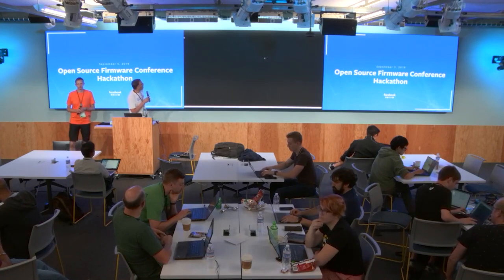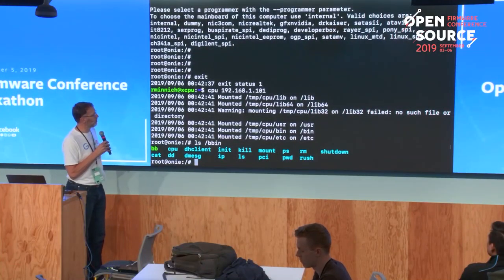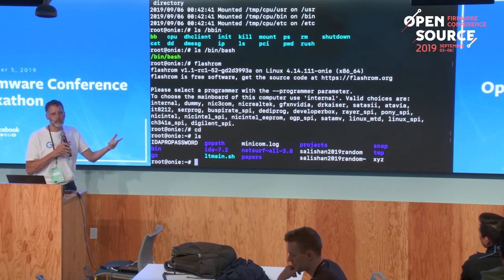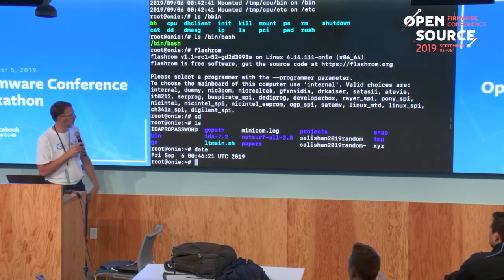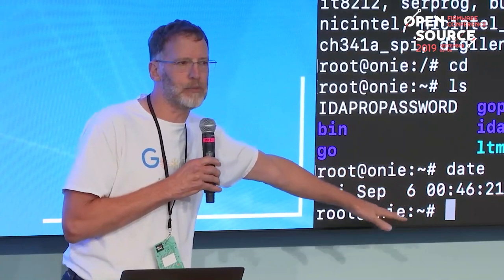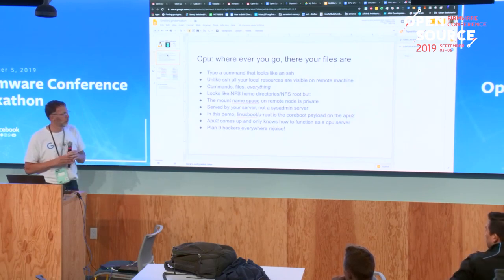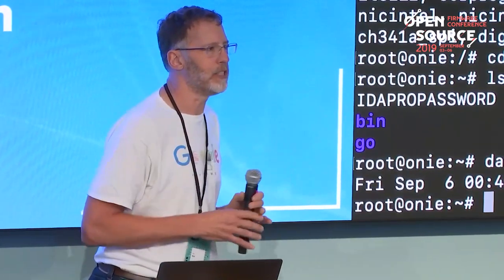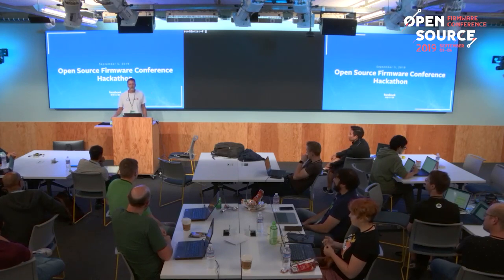OSFC 2019 - linuxboot: everything you need with the 'cpu' command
Presenter: Ron Minnich
Abstract:
Do you want to have all the tools on your linuxboot system that you have on your desktop, but you can't get them to fit in your tiny flash part? Do you want all your desktop files visible on your linuxboot system, but just remembered there's no disk on your linuxboot system? Are you tired of using scp or wget to move files around? Do you want to run emacs or vim on the linuxboot machine, but know they can't ever fit? What about zsh? How about being able to run commands on your linuxboot machine and have the output appear on your home file system? You say you'd like to make this all work without having to ask your Sysadmin From Hell to Do Magic to your desktop?
Your search is over: cpu is here to answer all your usability needs.
CPU is a go implementation of Plan 9's cpu command. It uses the go ssh package, so all your communications are as secure as ssh. It can be started from /sbin/init or even replace /sbin/init, so you have teeny tiny flash footprint. You can see the code at github.com:u-root/cpu. It's also small: less than 20 files, including tests.
CPU runs as both a client (on your desktop) and an ssh server (on your linuxboot machine). On your desktop, it needs no special privilege. On the linuxboot system, it needs only fusermount. On the remote machine, it mounts a FUSE server into a process private name space at important places like /home/$USER, /bin, and so on. It implements remote file access by relaying FUSE requests via gorpc to a server embedded in the cpu command. The desktop command services those requests; you don't need to run a special external server.
CPU will change your life. You can forget about moving files via scp: once you 'cpu in', the /home directory on your linuxboot node is your home directory. You can cd ~ and see all your files. You can pick any shell you want, since the shell binary comes from your desktop, not flash. You don't have to worry about fitting zsh into flash ever again!